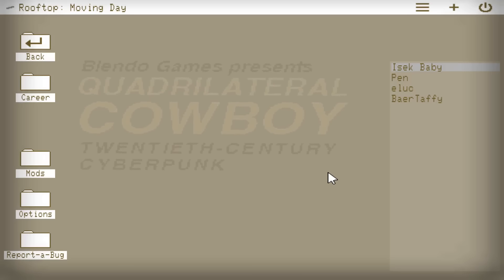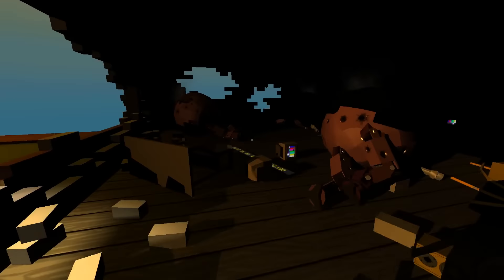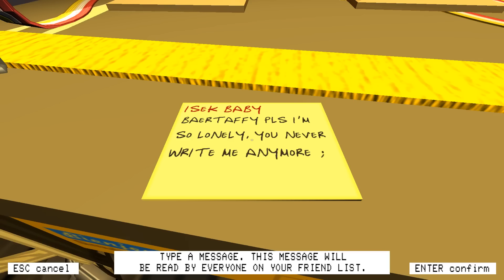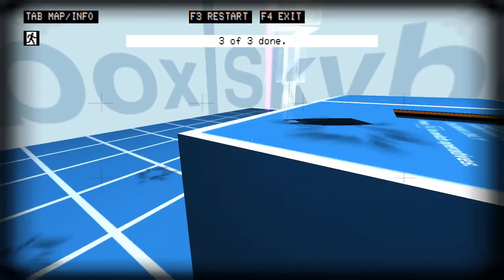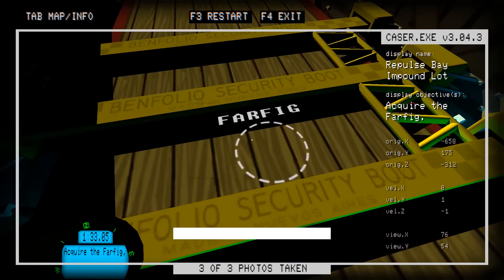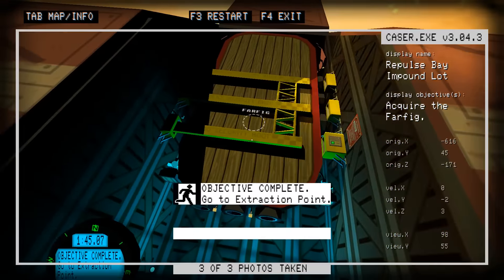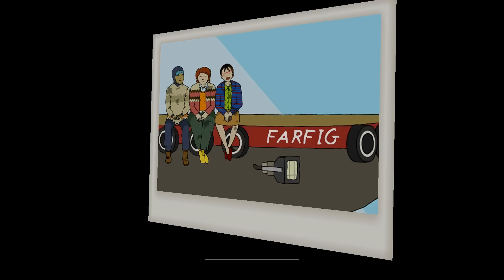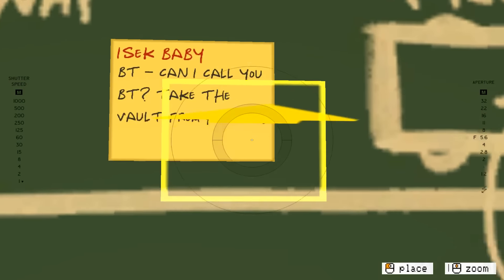Quadrilateral Cowboy - Northernlion Plays - Episode 5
Quadrilateral Cowboy is a 'stealth hacking' game from Blendo Games - the creator of 30 Flights of Loving and Gravity Bone. Join me on this short series as I attempt to unleash my inner JC Denton!

About this game:

Quadrilateral Cowboy is a single-player adventure in a cyberpunk world. Tread lightly through security systems with your hacking deck and grey-market equipment. With top-of-the-line hardware like this, it means just one thing: you answer only to the highest bidder.